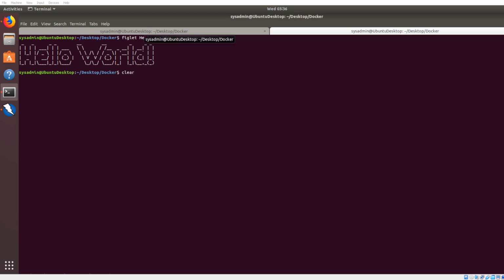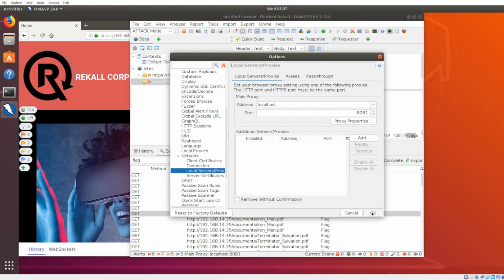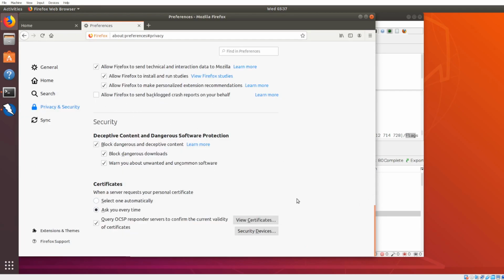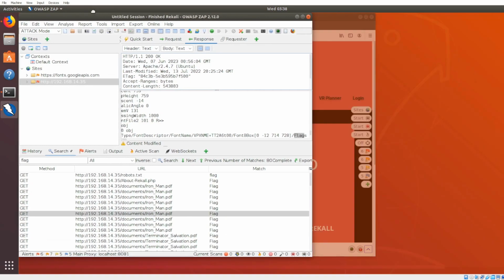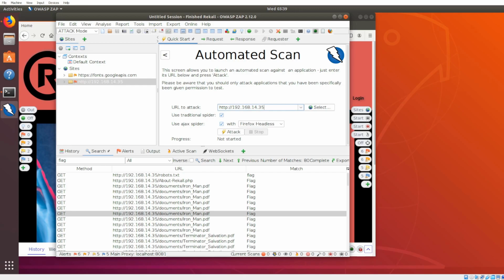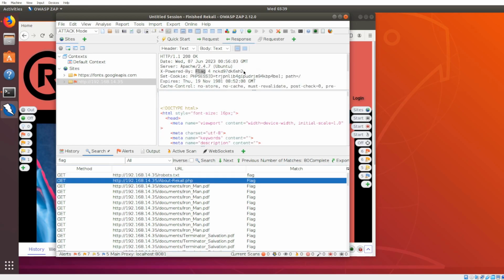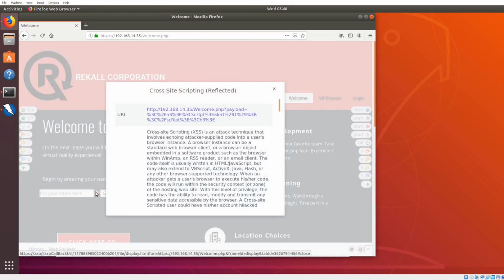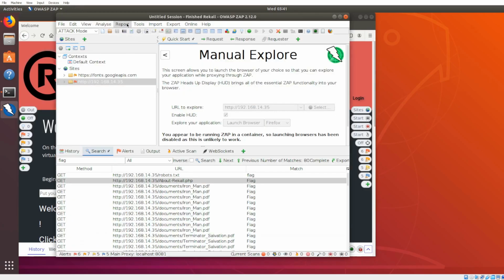OWASP ZAP Demonstration